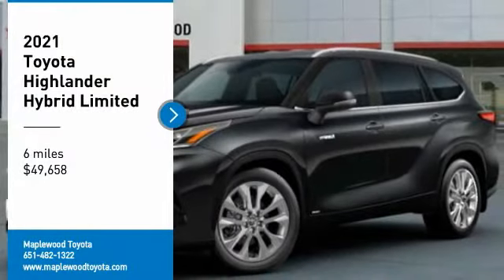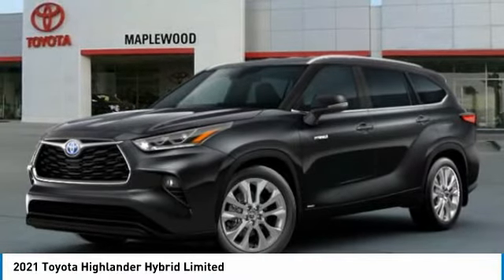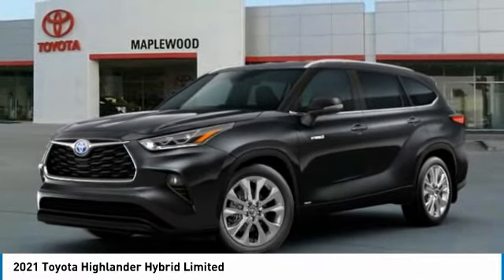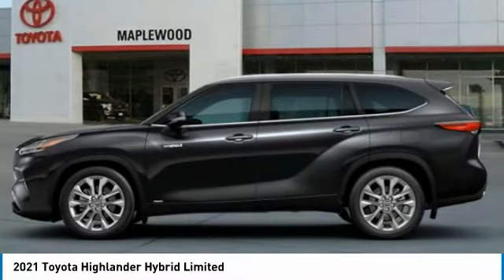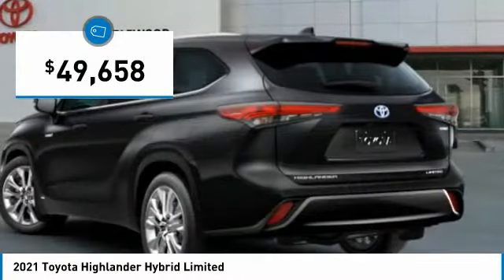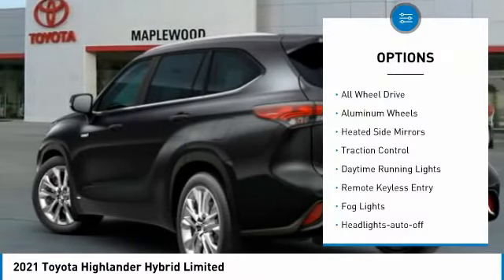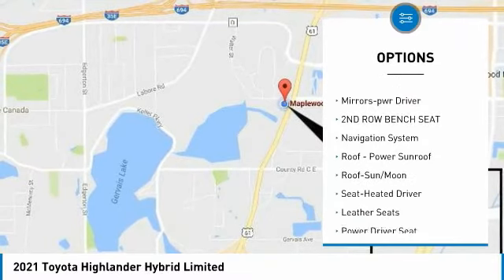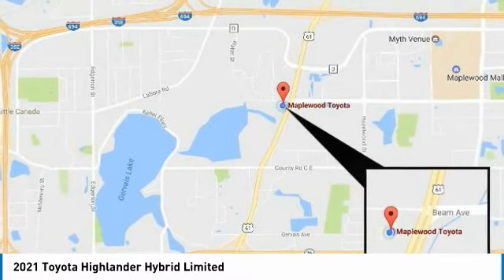2021 Toyota Highlander Hybrid Limited Maplewood, St Paul, Minneapolis, Brooklyn Park, MN M10925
Maplewood Toyota
2873 Maplewood Dr

Maplewood Toyota
2873 Maplewood Drive